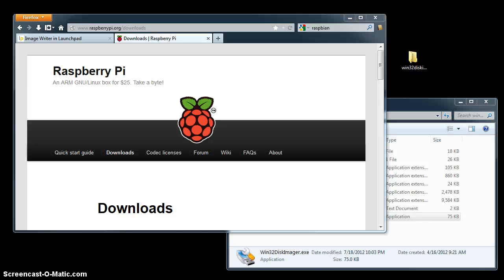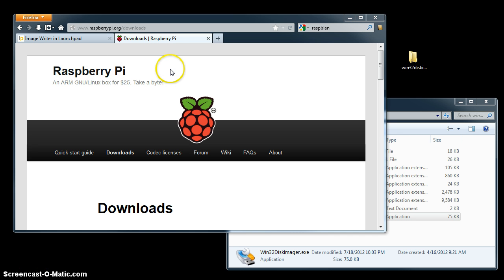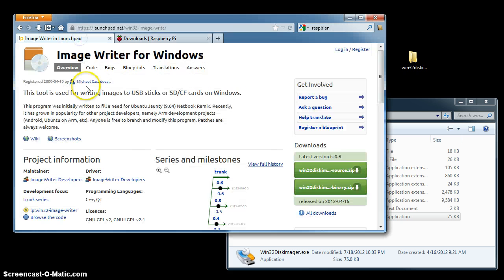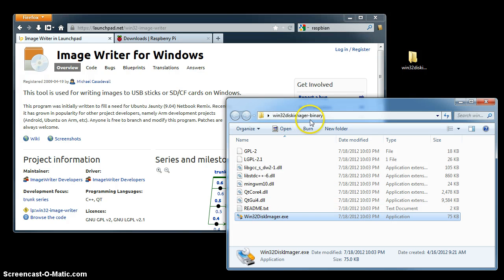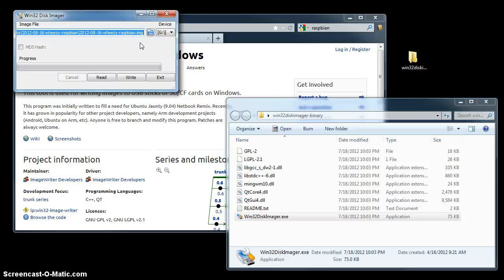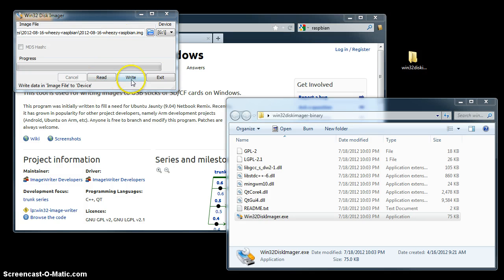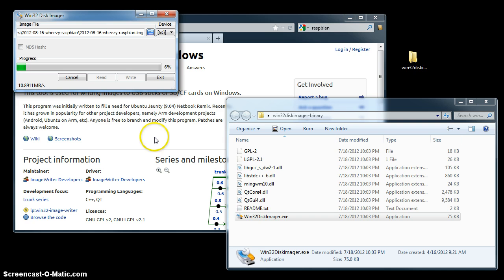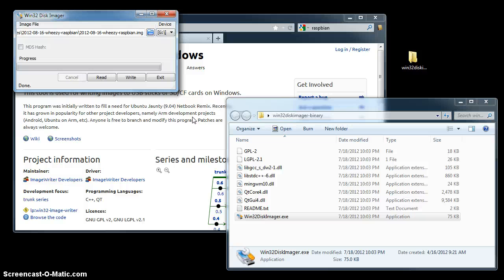How to install Raspbian Linux on a Raspberry Pi - Part 1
Part 1 - Getting the Raspbian image and the Windows imagiung tool to create the SD card for the Raspberry Pi.